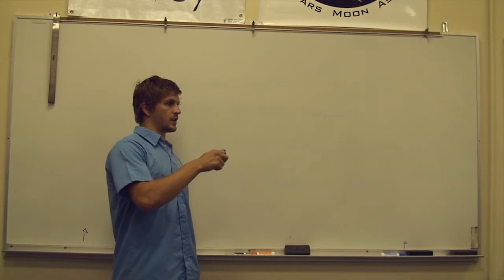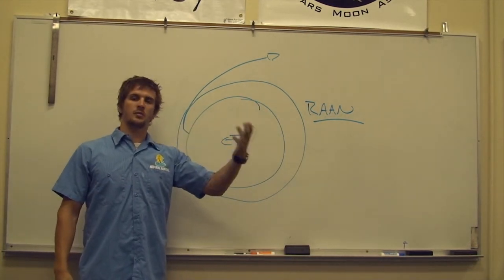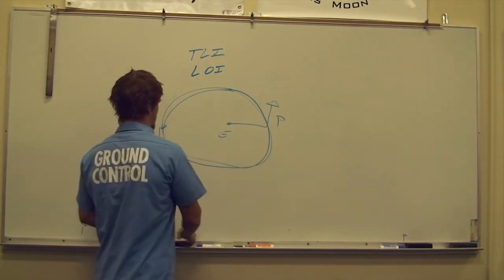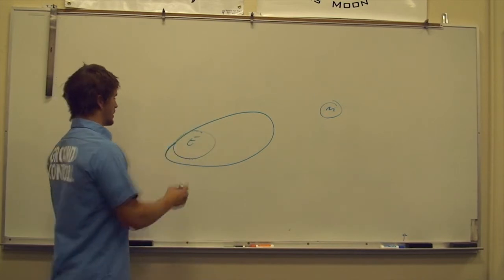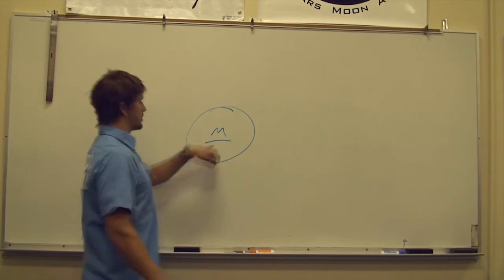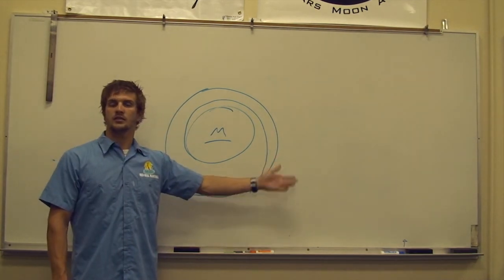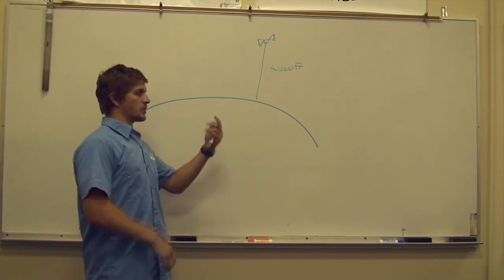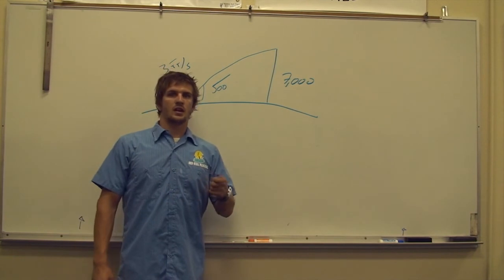Orbital Mechanics with Mark Soltys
Mark Soltys will be giving you an overview of the basics in orbital mechanics to the moon.